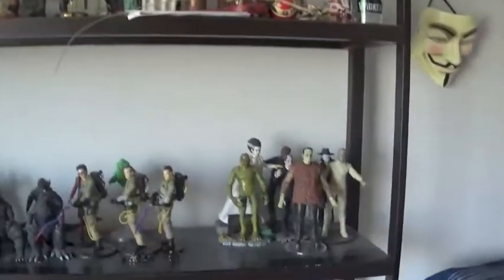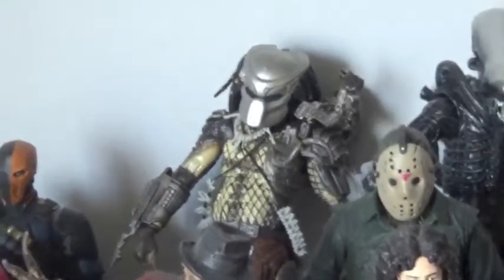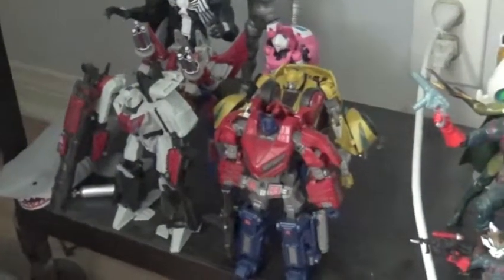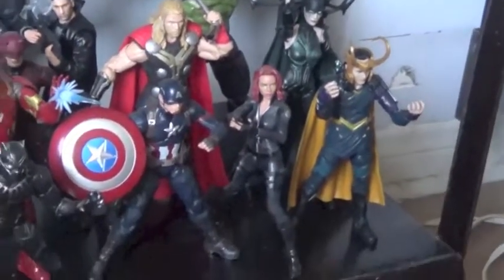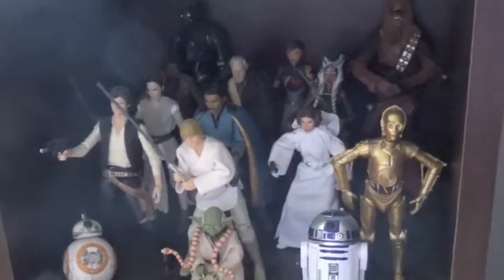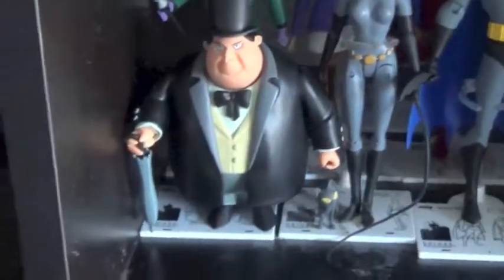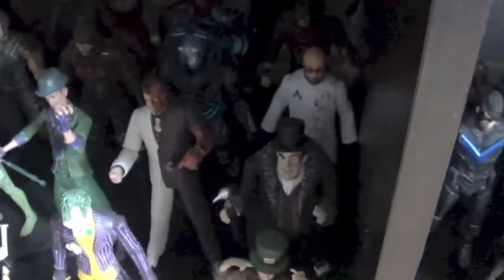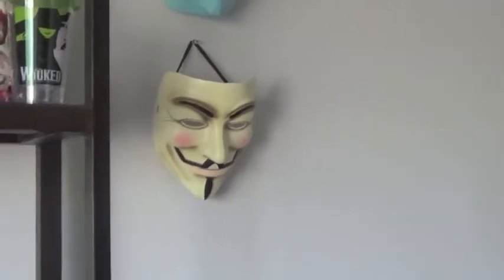The Obsessed Movie Man Collection Update 3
Here is an update on my collection, and the state of upcoming reviews.